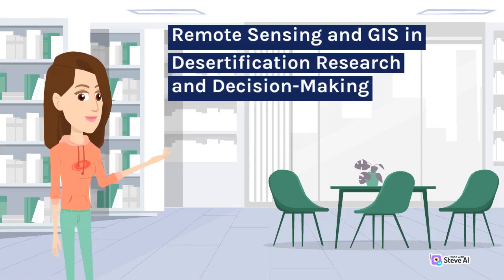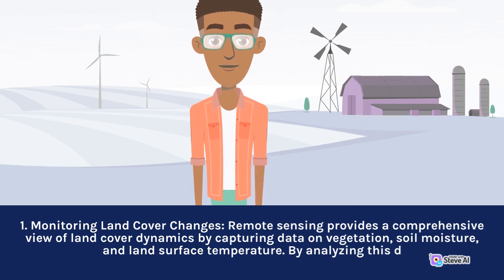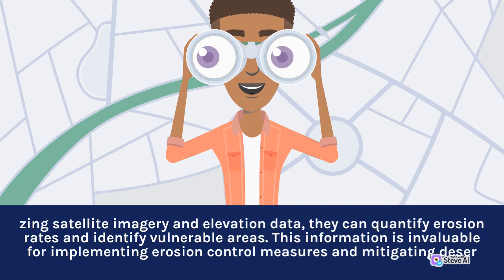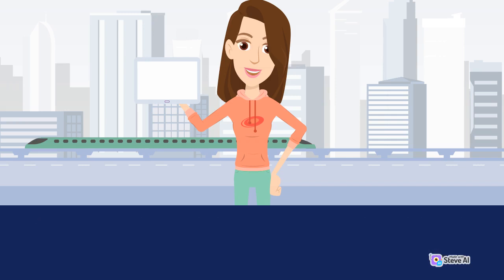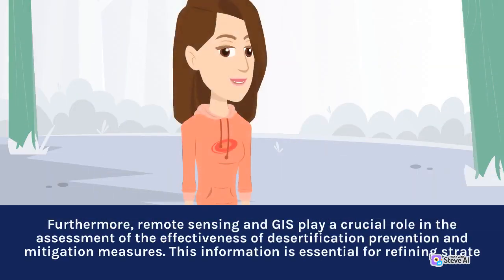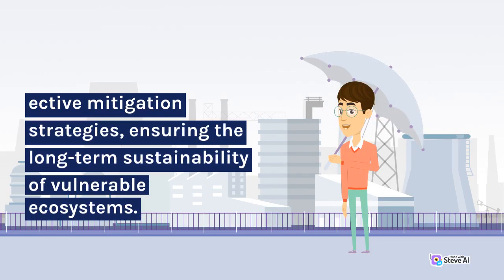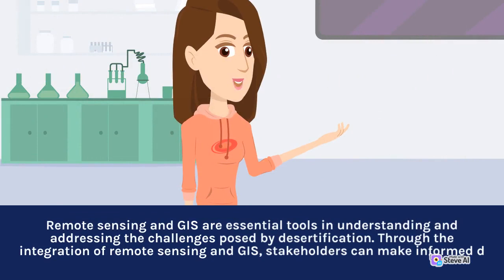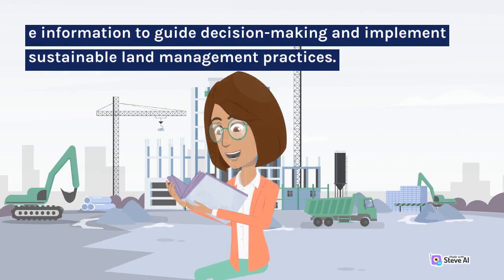Remote Sensing Desertification | Desertification Research | Decision Making | World Geography maps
Remote Sensing Desertification
 Desertification Research
 Decision Making
 World Geography maps

World Geography covers a wide range of topics related to countries and their geography. Viewers can expect immersive virtual tours that showcase breathtaking landscapes, natural wonders, and iconic landmarks.

Through its informative and visually captivating content, this YouTube channel transports viewers to different corners of the globe, fostering a greater appreciation for the beauty and complexity of our world.